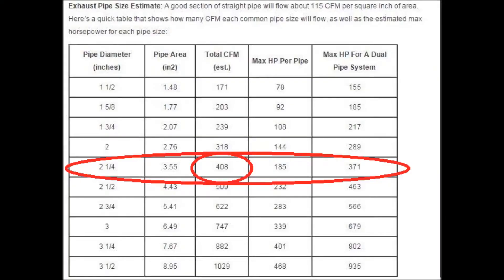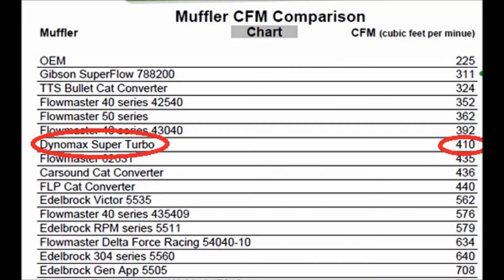How do Car Exhaust Systems Work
How do Car Exhaust Systems Work?  Lets Talk Exhaust Flow (CFM) with the stock exhaust and what happens from a restriction standpoint when you start to customize it.  I go through what happens when you put a 2.25" Flowmaster 40 Series muffler on the stock system vs. a 2.5" FM 40.

I may have mixed up by saying Wheel HP instead of crank HP which changes the convo a little.  But the basic principles of restriction still do apply.  The FM will be a more restrictive muffler.